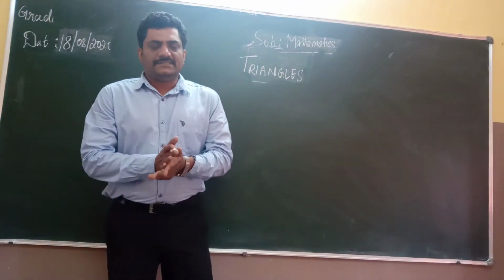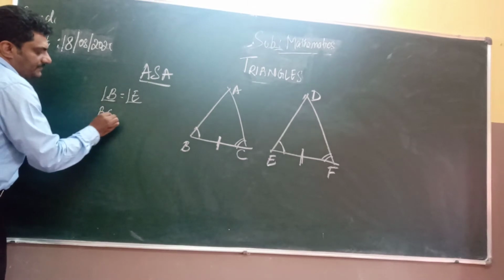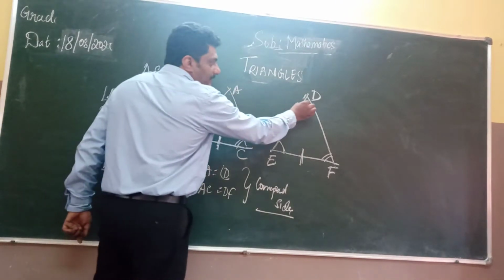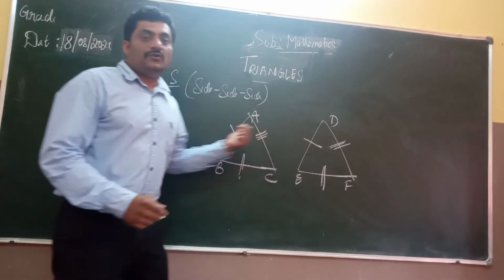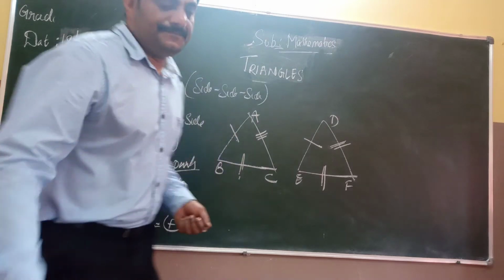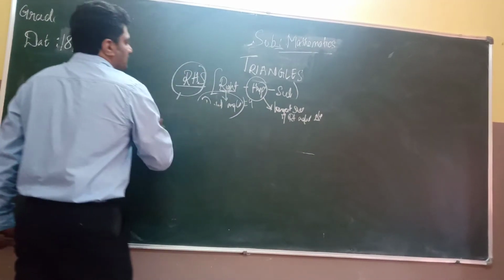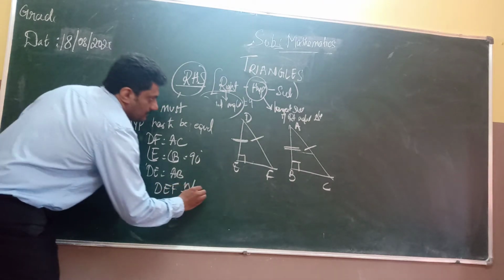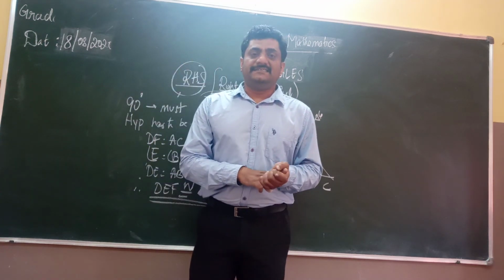GRADE 9 MATHS PRV VID(18-8-20)